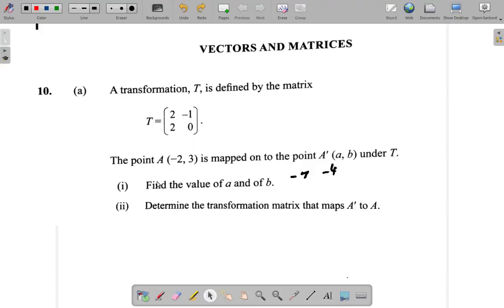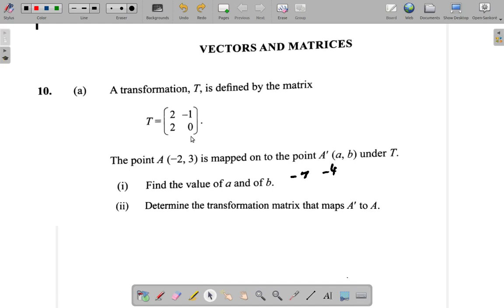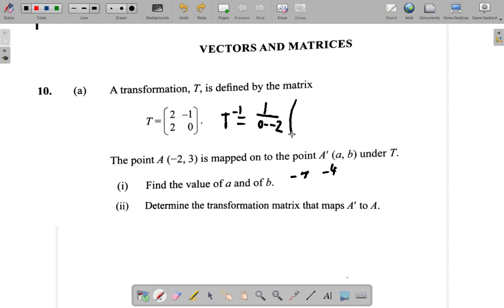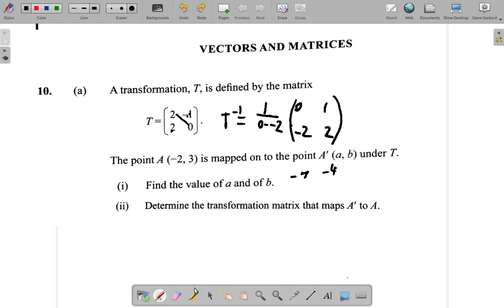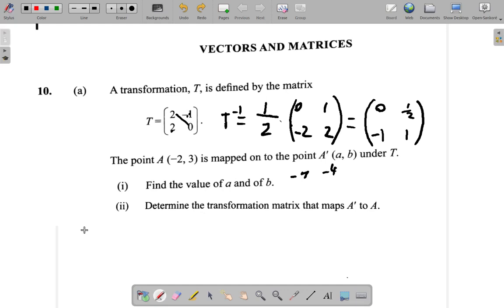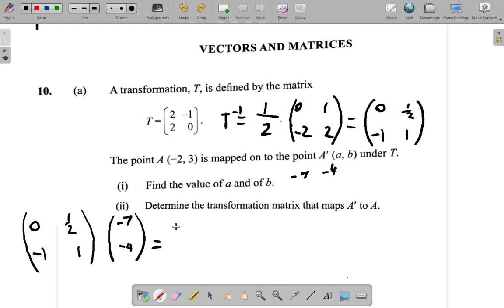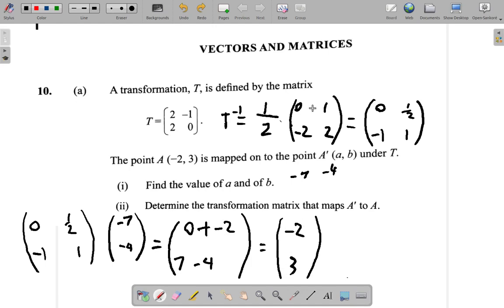May 2018 Question 10 a ii. CSEC Mathematics Past Paper Solution.